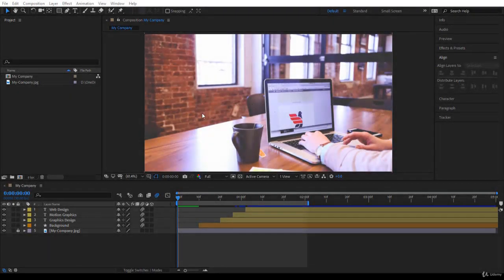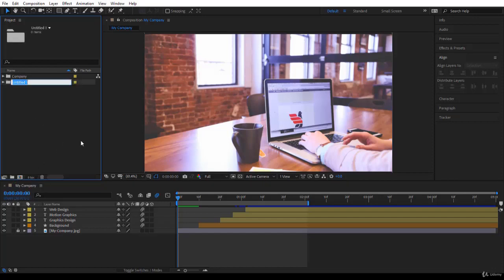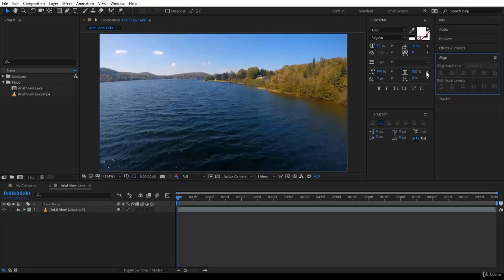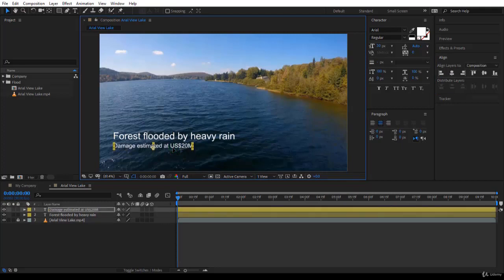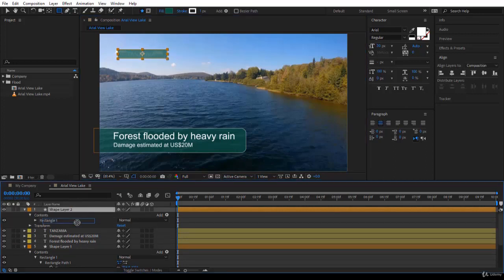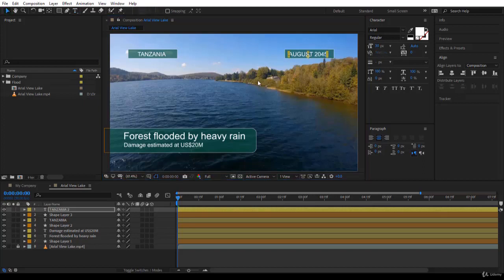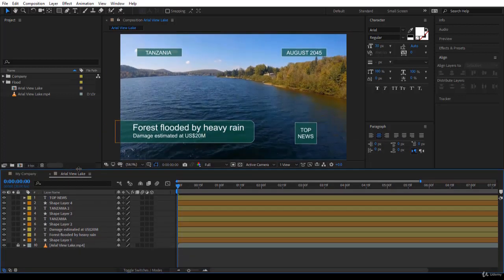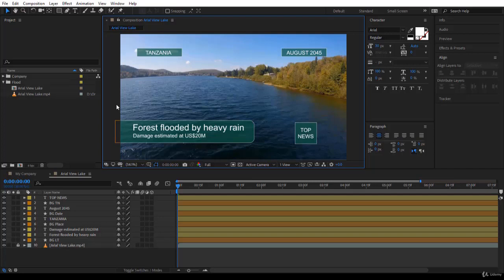10 Second Project Flood News Design